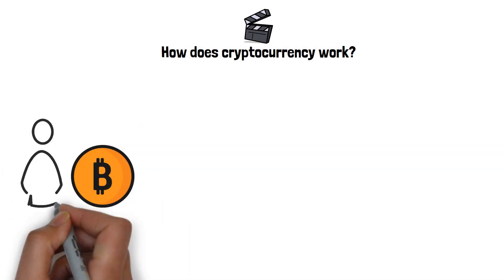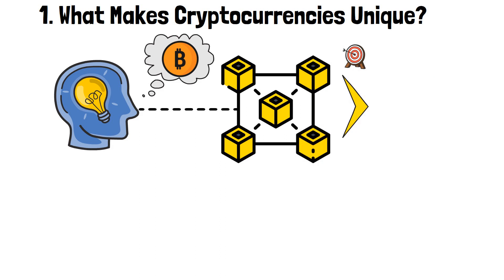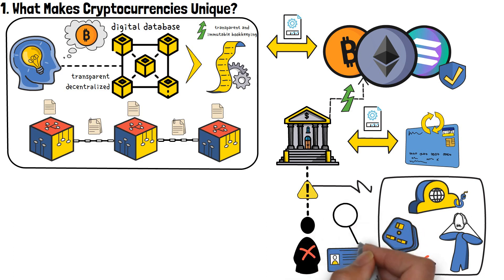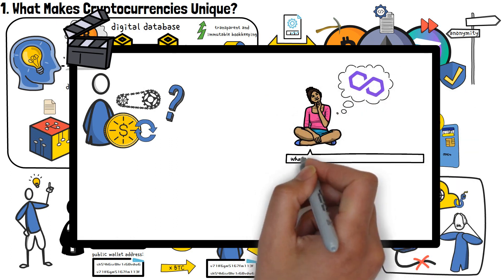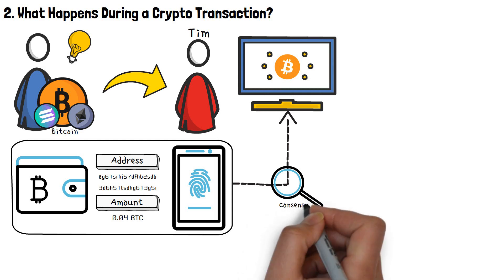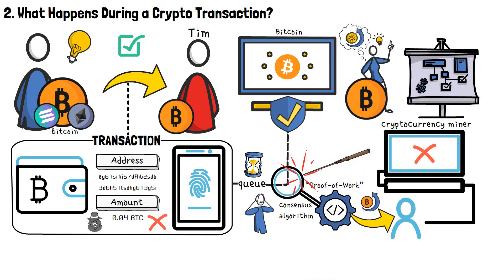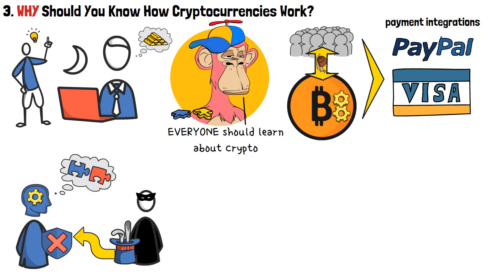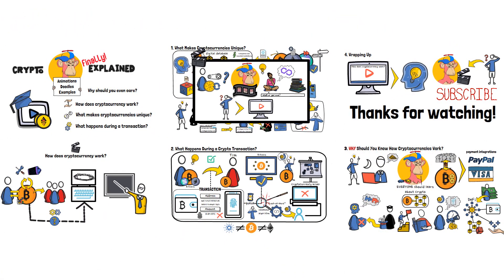How Does Cryptocurrency Work? (Explained with Animation)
How does cryptocurrency work?

These days, transacting with cryptocurrencies has become a pretty common practice. Whether it be trading, sending crypto to friends, or even participating in DeFi activities, oftentimes, we don’t really think about what’s happening in the background.

In this video, I aim to address just that! I’ll tell you how does cryptocurrency work, from the perspective of what happens when you perform a cryptocurrency transaction. I’ll also talk about what makes cryptocurrenies unique, and explore some reasons why all of this should matter to you, in the first place!

Do you know some examples of a unique crypto working model? If so, do share them in the comments down below!

Video Time Table:

0:00 Introduction to How Does Cryptocurrency Work
0:58 What Makes Cryptocurrencies Unique?
4:24 What Happens During a Crypto Transaction?
6:49 Why Should You Know How Cryptocurrencies Work?
8:39 Wrap-up: How Does Cryptocurrency Work?